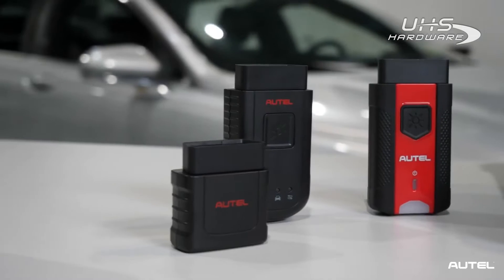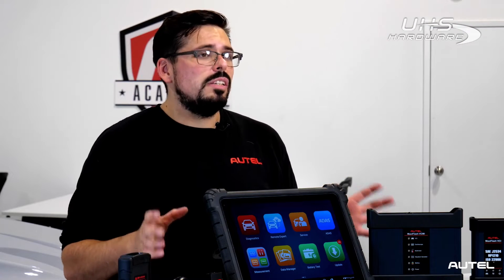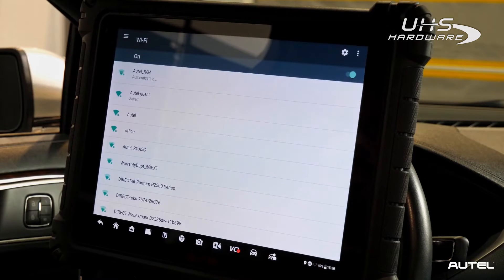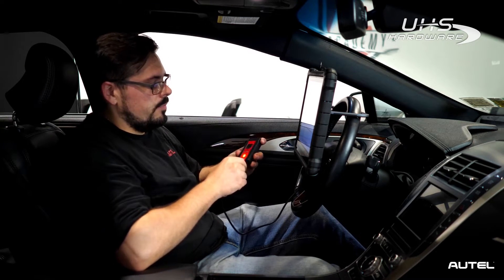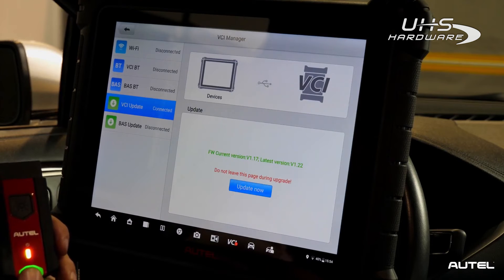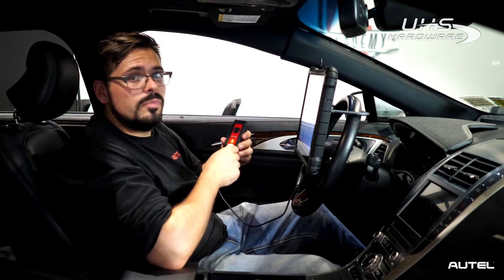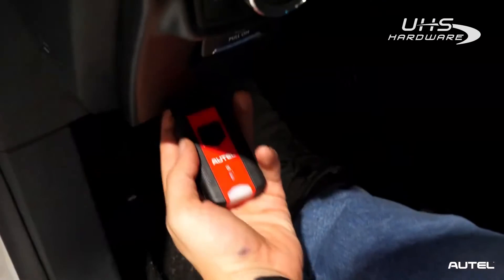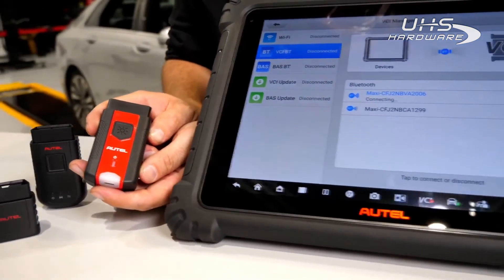How To Update Your Autel MaxiVCI V200 - Bluetooth Vehicle Communication Interface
The MaxiVCI V200 wireless diagnostic interface is a small interface box used to connect to a vehicle's diagnostic connector (DLC) and connect wirelessly with the MaxiSYS Display Tablet, as well as standalone PC, as a vehicle communication interface (VCI) for vehicle data transmission. Thanks to the wireless BT technology, with which you are allowed to work freely around the vehicle.

The MaxiVCI V200 can communicate with vehicles' electronic control units (ECUs), guaranteeing performance and speed that redefine multi-brand diagnostics. The development of this interface has been focused on reducing the communication time, and ensuring the tool is practical to use. The MaxiSYS diagnostic platform combines the MaxiVCI V200 and the display tablet with technical information into a single program, ensuring quick and simple access to the vehicle to perform comprehensive diagnostics applications.

This MaxiVCI V200 Bluetooth interface is compatible with the following for MaxiSYS Series Tools:

MaxiSYS Elite,

MaxiSYS Ultra,

MaxiSYS MS906TS

Autel KM100

As well as: MS906TS, MK908, MS908, MS908S Pro, MS908 Pro and MK908P.

Features:

Wirelessly connects vehicle ECU to MaxiSYS tablets supporting Bluetooth
Features convenient wireless Bluetooth technology enabling tech to perform diagnostics outside of vehicle
Supports comprehensive diagnosis and reading of control modules
Ultra-fast OBDII-port communication within 75 feet
Updateable software via the Internet